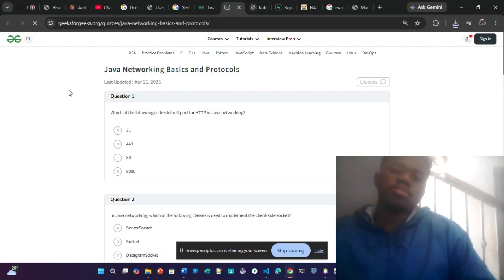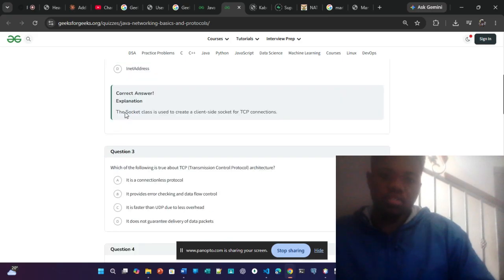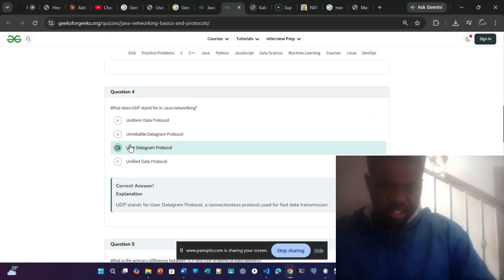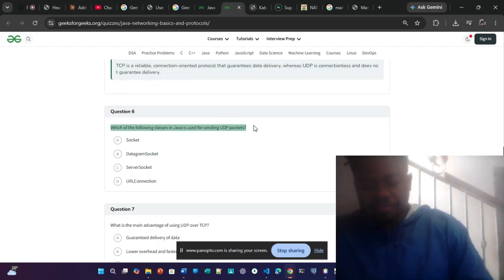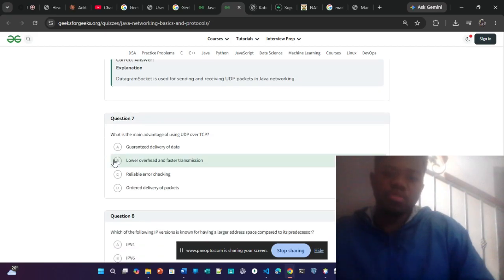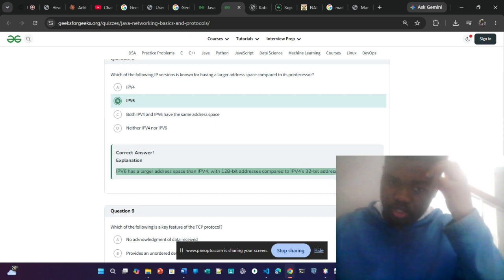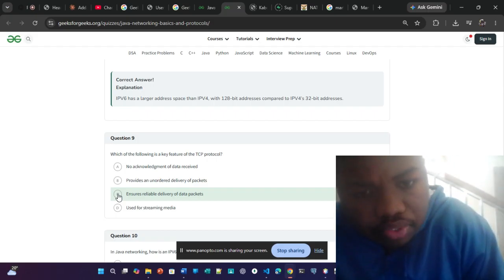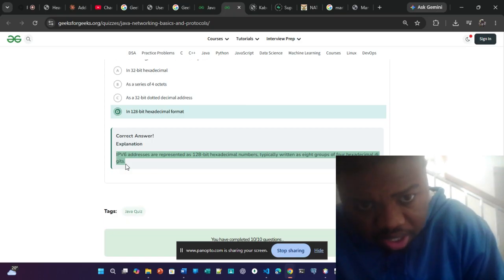JAVA NETWORKING BASICS & PROTOCOLS | DATABASE CONNECTIVITY | GEEKSFORGEEKS PRACTICE SERIES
JAVA NETWORKING BASICS & PROTOCOLS | DATABASE CONNECTIVITY | GEEKSFORGEEKS PRACTICE SERIES | CODE COLLEGE ZA

In this session we go back to first principles and build a solid foundation in Networking Basics and Protocols before connecting that knowledge to Database Connectivity in Java, working through curated GeeksforGeeks problems to bridge the gap between theory and code you'd actually use in a real system. Whether you're preparing for technical interviews, working through structured coursework, or trying to genuinely understand how computers talk to each other before writing a single line of socket code, this video walks through each concept step by step, explaining the reasoning behind every decision, not just the syntax.

We start with the fundamentals of computer networking, covering what a network actually is, how devices are identified using IP addresses, and the difference between IPv4 and IPv6 addressing. We break down the layered model of networking using the OSI and TCP/IP models as a mental framework, explaining what happens at each layer as data travels from one machine to another, and why understanding these layers makes debugging real networking issues far more intuitive than memorizing API calls in isolation. From there we cover ports and how they allow a single machine to run multiple network services simultaneously, and why certain port numbers are reserved for well-known protocols like HTTP, HTTPS, and FTP.

The video then moves into a detailed comparison of TCP and UDP, the two transport-layer protocols you'll encounter constantly in both Java networking code and GeeksforGeeks interview questions. We explain how TCP establishes a reliable, ordered, connection-based communication channel using the three-way handshake, and why this reliability comes at the cost of speed. We contrast this with UDP's connectionless, fire-and-forget model, discussing real-world scenarios where each protocol makes sense — TCP for file transfers and web requests where data integrity matters, UDP for live video streaming or gaming where speed matters more than occasional packet loss. We also touch on higher-level protocols built on top of these transport protocols, including HTTP and HTTPS, and how DNS resolves human-readable domain names into IP addresses before a connection is even established.

With this protocol foundation in place, we transition into how Java implements networking concepts through the java.net package, previewing how classes like InetAddress, Socket, and URL map directly onto the theory just covered — giving you the conceptual grounding needed before diving into hands-on socket programming in later parts of this series. We then connect this back to Database Connectivity, discussing how a typical client-server application architecture works: a client sends a request over the network using these very protocols, a server receives it, and that server frequently needs to query a database to fulfil the request, tying networking fundamentals directly to the JDBC concepts covered in this series.

If this video helped clarify Networking Basics, Protocols, and their connection to Database Connectivity for you, please consider liking, subscribing, and turning on notifications so you don't miss future uploads in this series. Drop a comment if there's a specific GeeksforGeeks problem or Java topic you'd like covered next — I read every comment and shape future videos around what the community wants to see.

Throughout the video I explain the misconceptions that commonly trip up learners at this stage: confusing a protocol with an API, assuming TCP and HTTP are the same thing, not understanding why DNS resolution happens before a socket connection is established, and underestimating how much of "networking" is really just protocol agreement between two machines. If you've been following the Java Advanced series based on Head First Java, this video sets up the networking chapters directly, giving you the theoretical grounding that makes the socket programming material click much faster.

This is part of an ongoing series where I work through structured coursework and GeeksforGeeks practice problems live, mistakes included, so you can see how a working developer actually reasons through unfamiliar problems in real time rather than just watching a polished final answer appear. If you're a student, self-taught developer, or brushing up on networking fundamentals for interviews, I hope this adds real value to your learning journey.